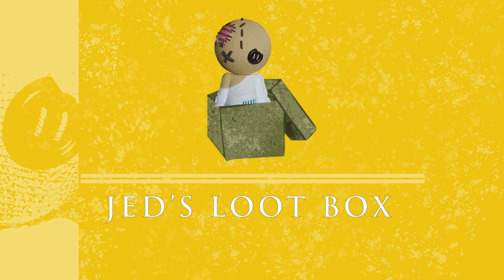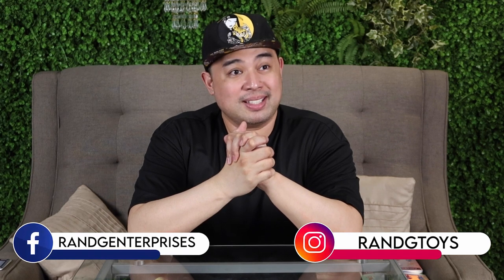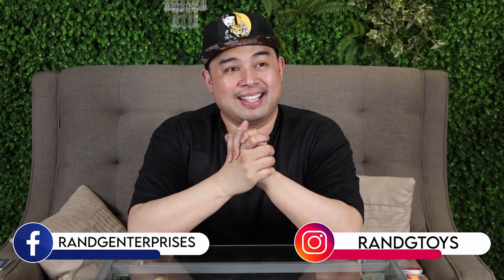R&G TOYS BUDOL | Jointed Molly & Labubu Clockwork Tricycle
"Budol" is a Tagalog slang for someone who is gullible. It also used to mean an impulse buy, but everyone who buys online these days call their goodies “budol purchases.” So today we received another batch of "BUDOL" ! I'll be unboxing not just one, not two, not three, because we're unboxing 5 toys from our friends from R&G Toys! Yep. You read that right. 5 new vinyl toys that I will add to my growing collection...Where am I gonna display them, we will see...For now, enjoy this unboxing and may my "Nuggets of wisdom" inspire you.
Don't forget to check out R&G Toys' social media accounts for your next "budol" purchase!